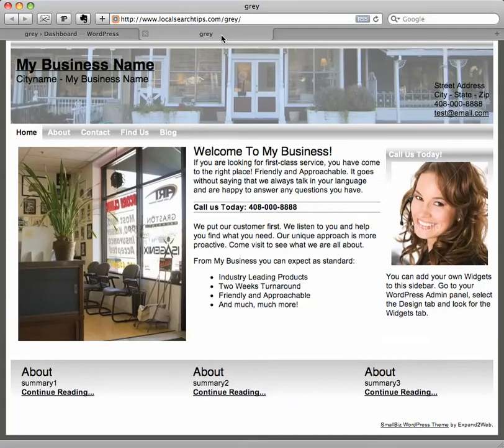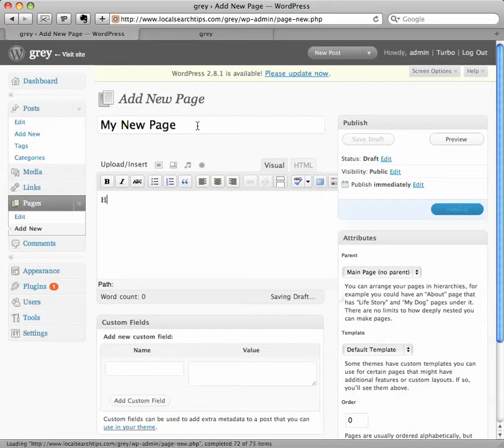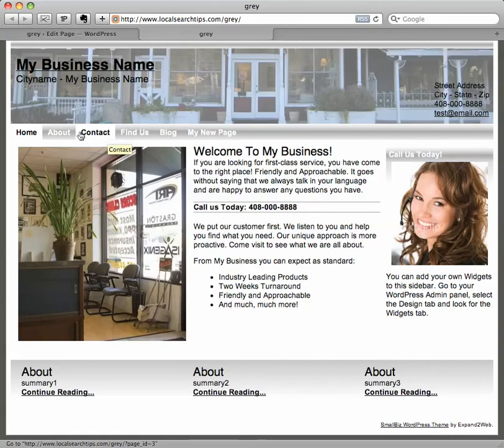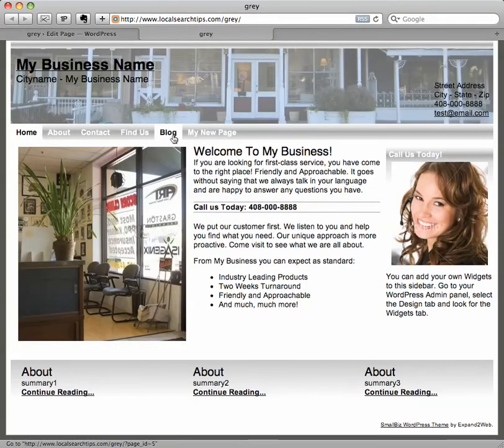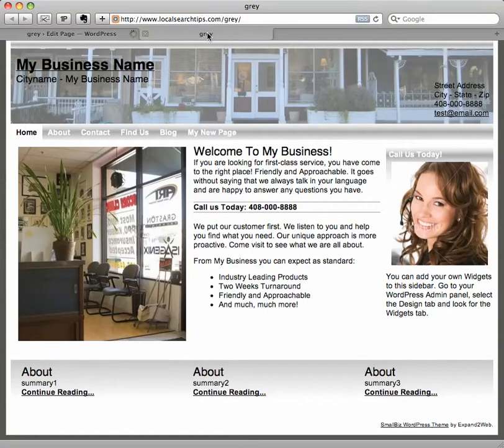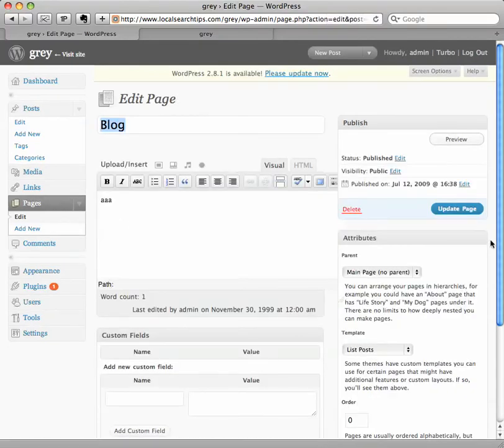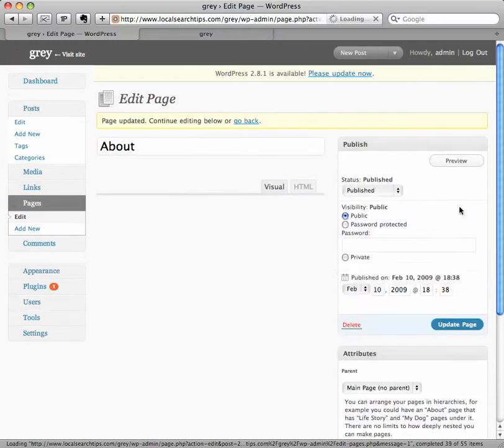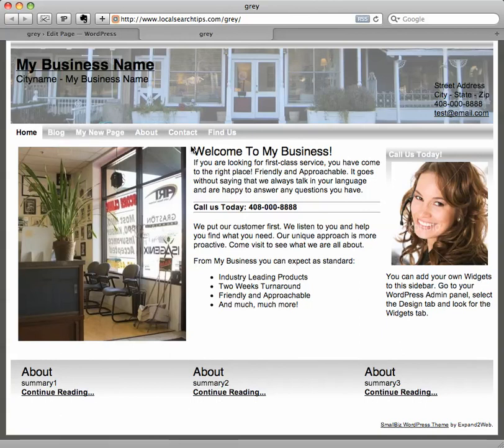Video: How To Change the Order of Your Nav Menu Items in WordPress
This short video shows you how to change the order of the navigation menu items on your WordPress blog or website.

By changing the Page Order under Attributes when editing a Page in WordPress, you can determine where that page shows up in the navigation menu on most WP Themes. Watch the video for step-by-step instructions.